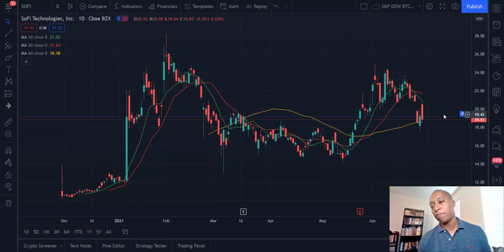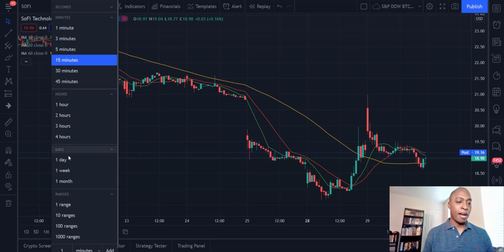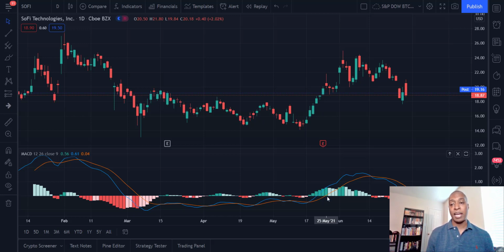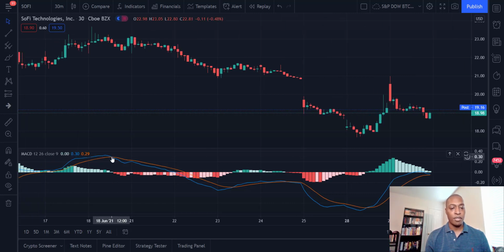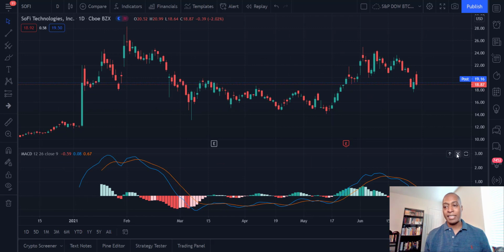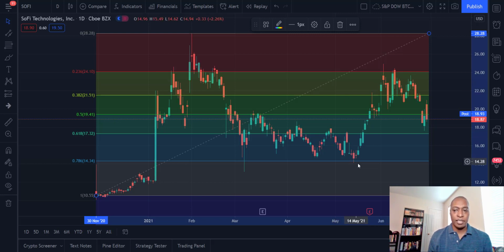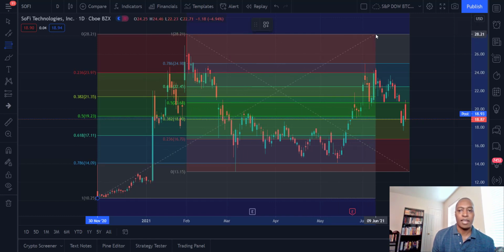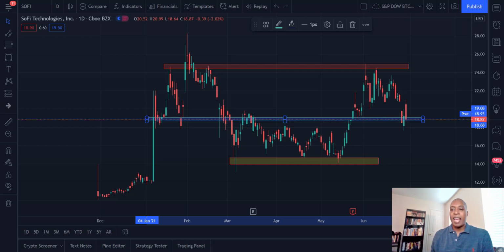SoFi Technologies (SOFI): Technical Analysis of Stock on June 29, 2021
Technical Analysis of SoFi Technologies (SOFI) on June 29, 2021

 In this video we use moving averages, MACD oscillator, and Fibonacci Analysis to review SOFI’s price history and gain a view of where it might be heading in the future.